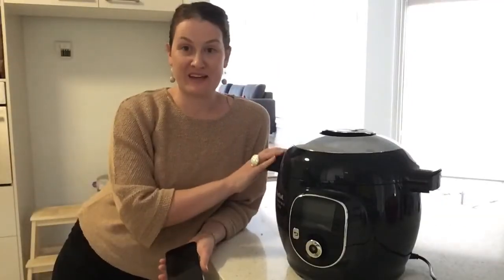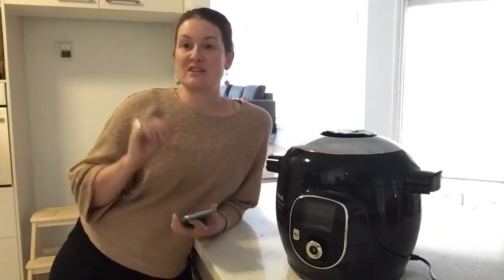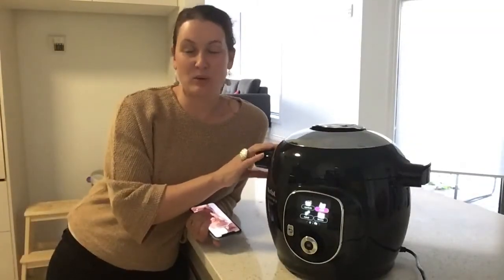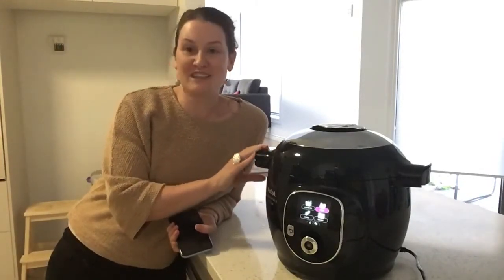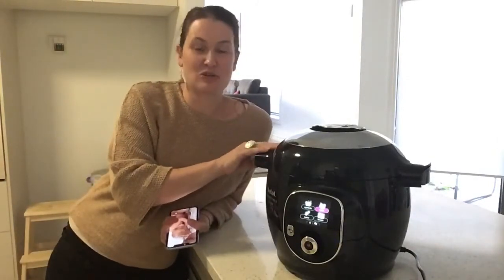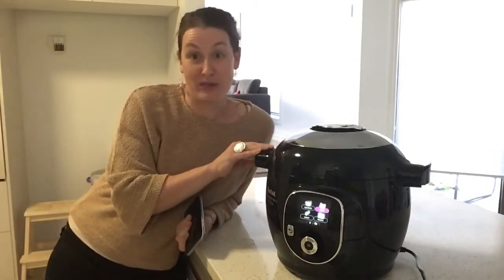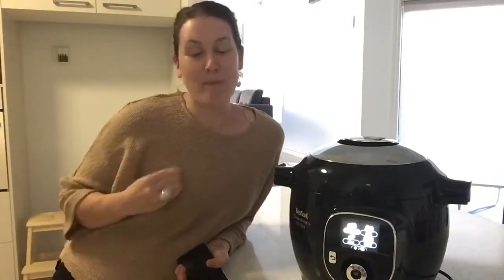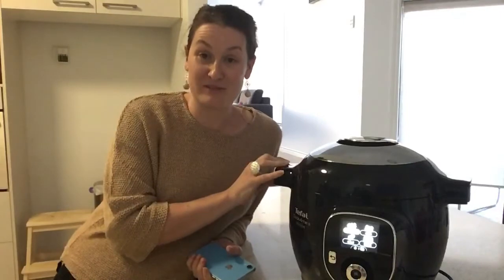Erin Reviews the Tefal Cook4Me+ Connect | The Good Guys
We sent one of our Gold Service Extras Members a Tefal Cook4Me-plus Connect Black CY8558 and here's what they had to say about the product.

Explore the Tefal slow cookers & pressure cookers range at The Good Guys

Follow the link to shop the full Tefal range available at The Good Guys